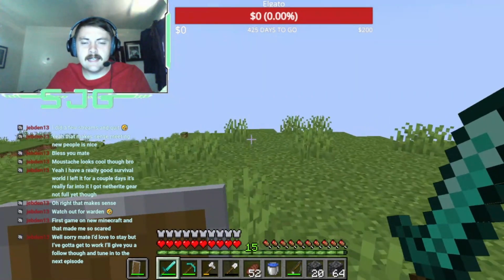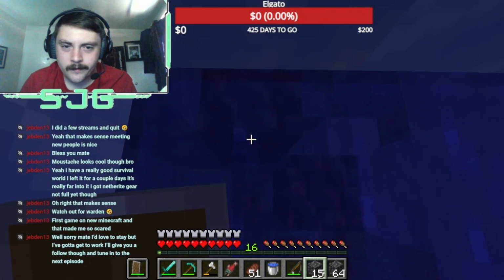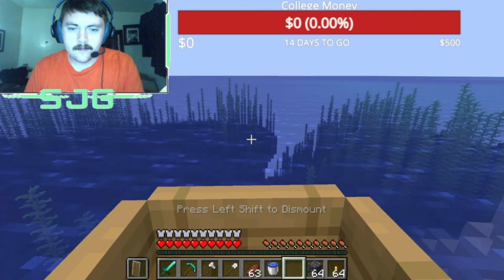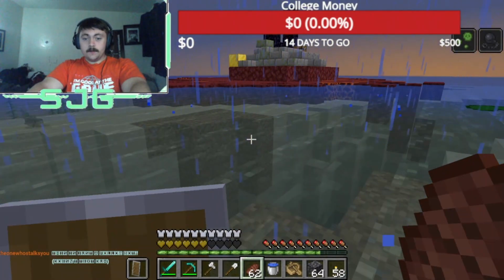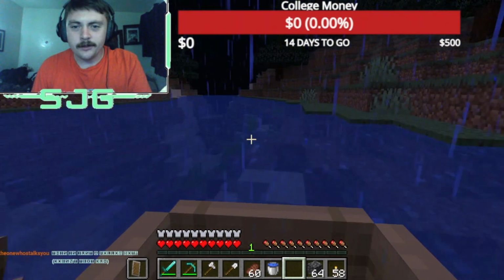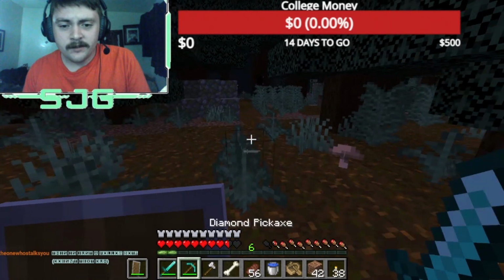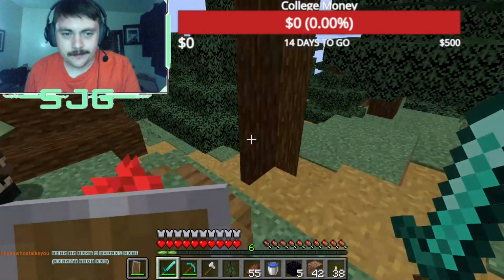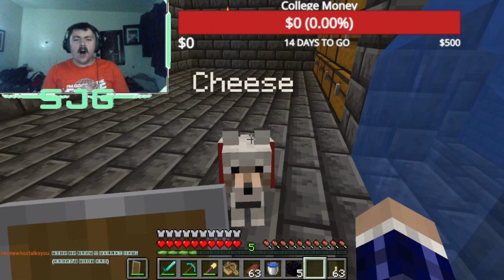WE FOUND WHAT ON OUR ADVENTURE?? | MINECRAFT SURVIVAL SERIES | EP. 7